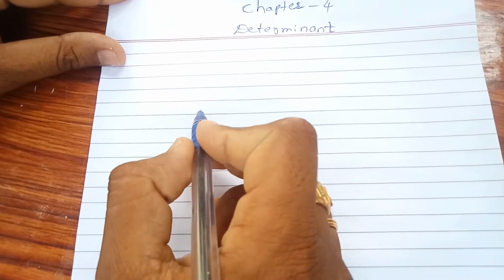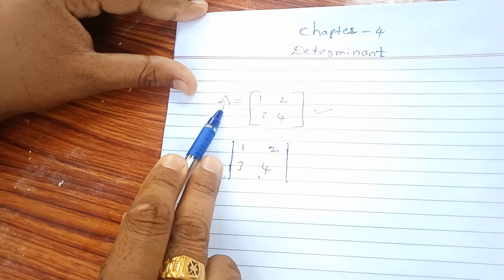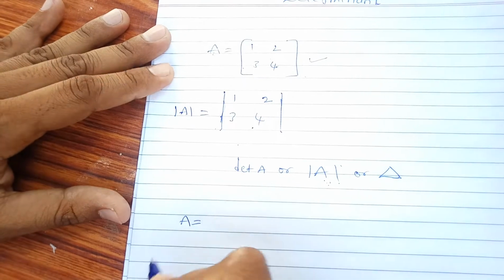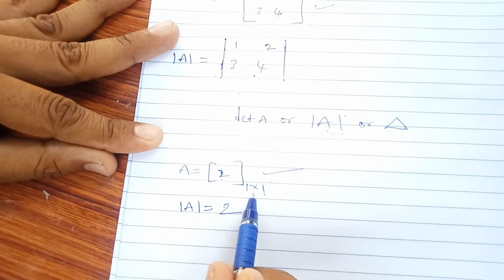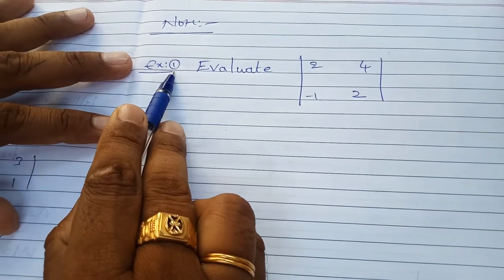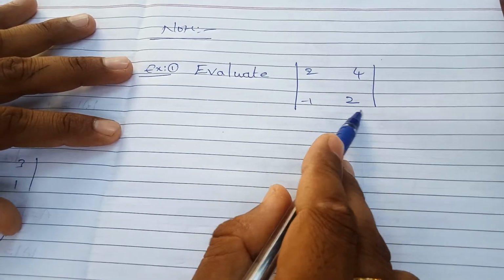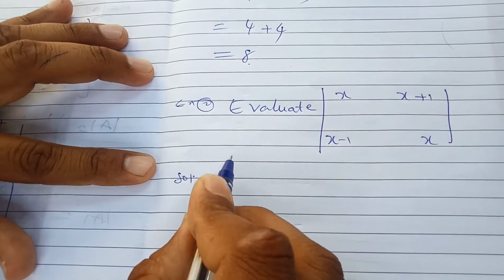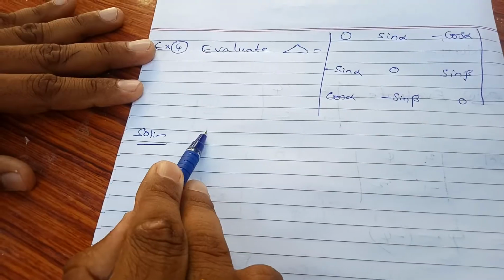Ncert maths class 12 determinants//CBSC class 12//2nd puc class 1